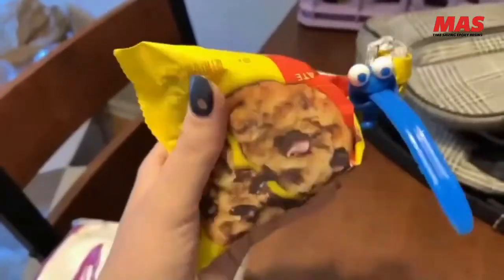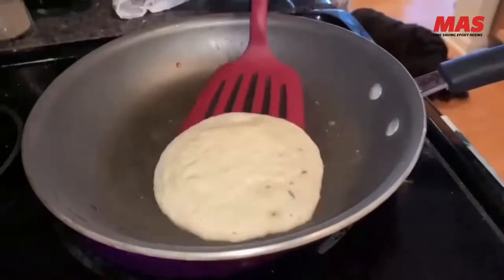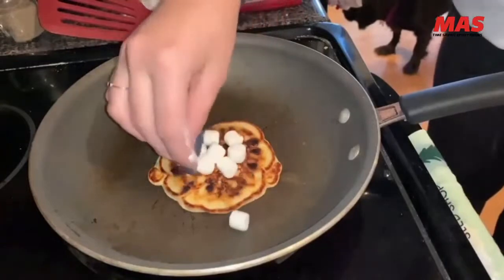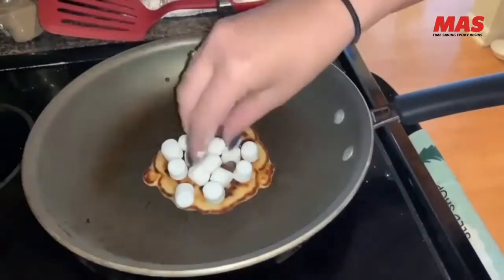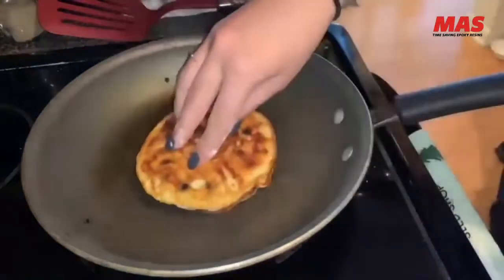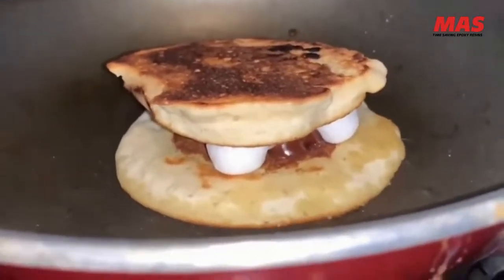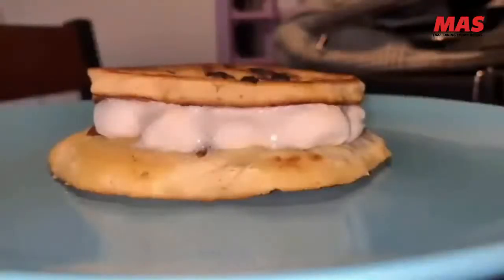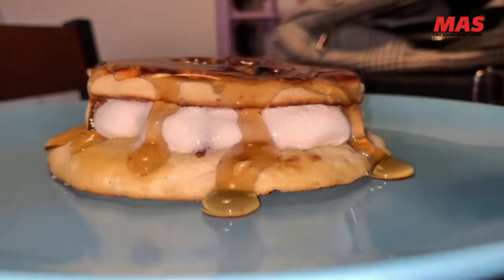The Maker Meetup - Episode 3 - Goals & Goodies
Happy (almost) New Year everybody! On this weeks Maker Meetup episode, we will be reflecting on all of the positives that have happened to each of us within the past year and how we have grown as individuals and within our businesses, all while making some delicious snacks to spice things up a bit! We’ll also be getting into what our plans and goals are for 2021, so you don’t want to miss what we have up our sleeves!